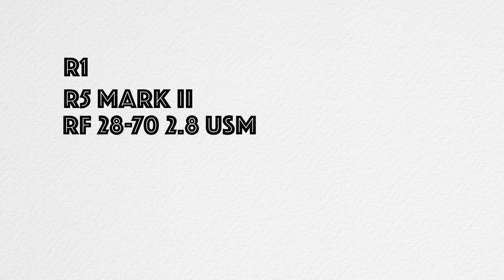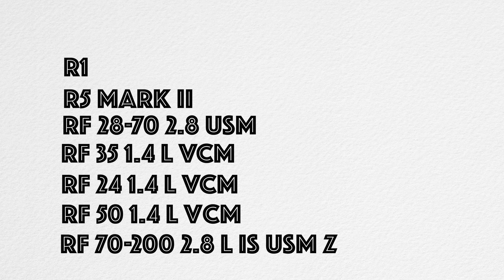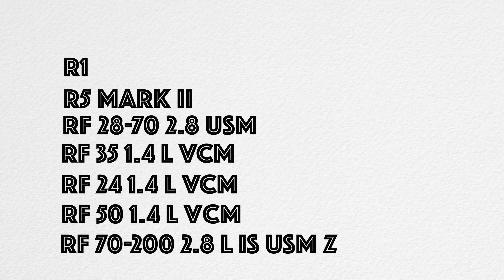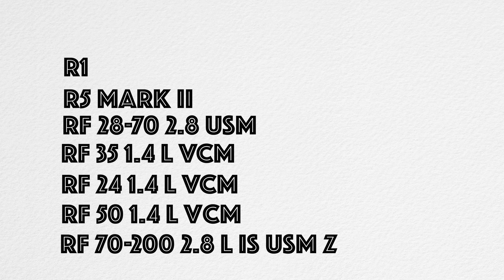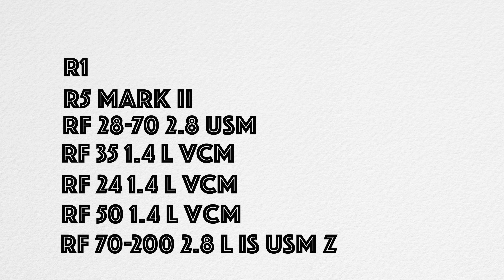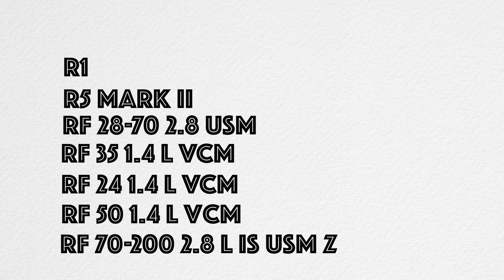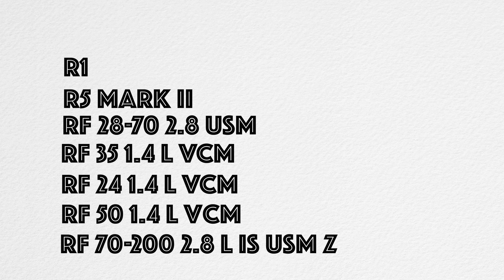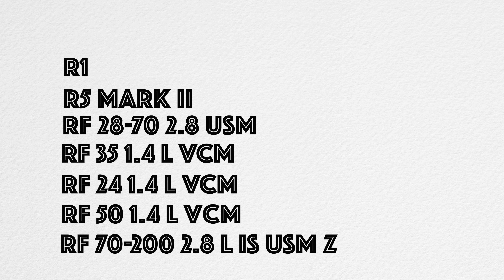Canon Officially Won 2024! RF 24mm 1.4 L, RF 50mm 1.4 L, RF 70-200 2.8 L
Canon just released some fire and I am extremely excited about it. Tune in!